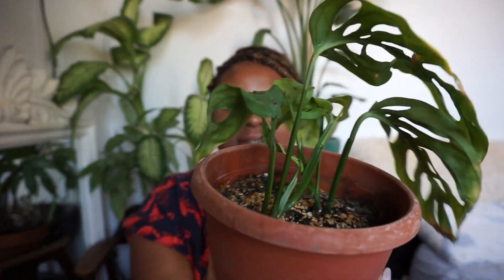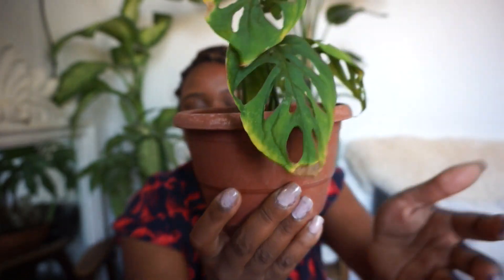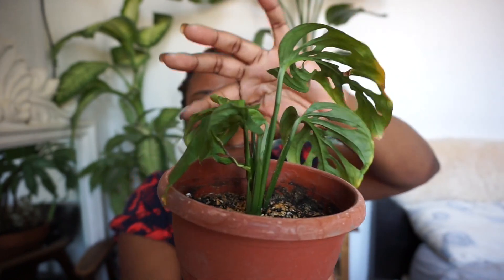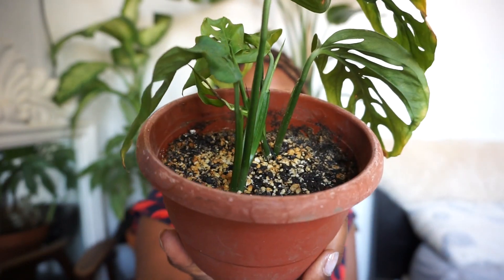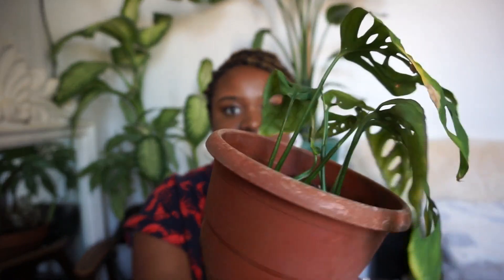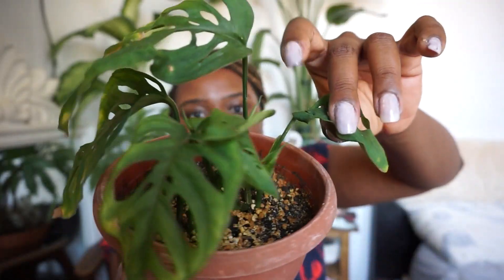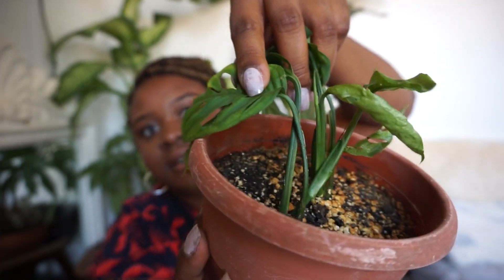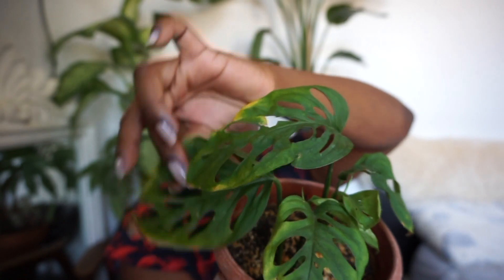OMG Did it Die? | Monstera Andansonii Cutting Update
So here's an update on my Monstera Adansonii cutting i purchased from Ebay.

Soil Content:
1/2 Perlite
1/4 MG Soil
1/4 Peat Moss